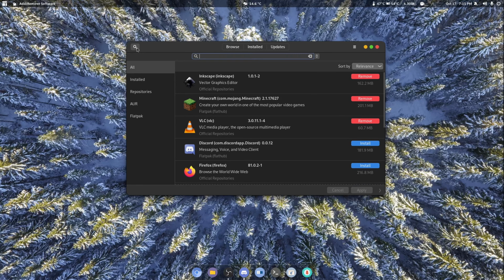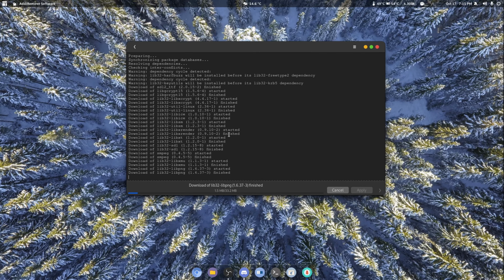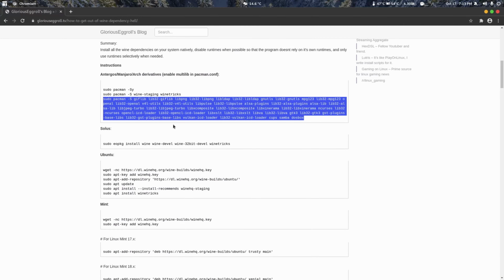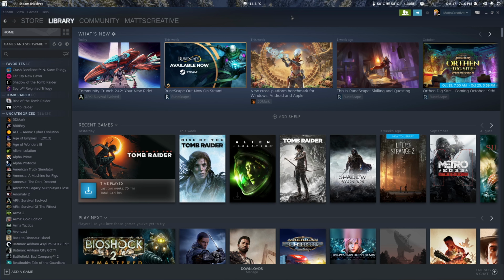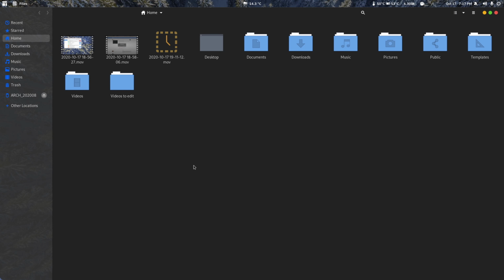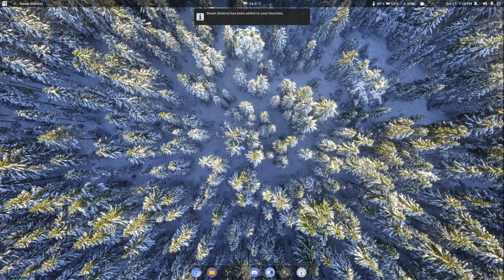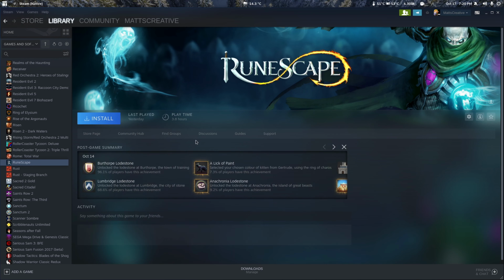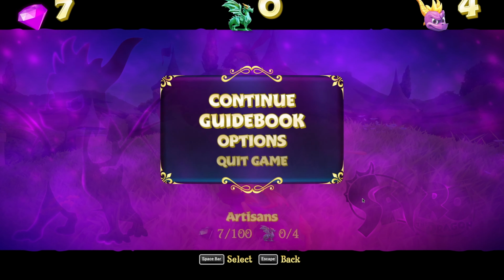Learning Arch Linux Part 3 Steam play and Custom Proton and wine hell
SPECS Below:
• OS: Fedora 40 Workstation
• OS: Nobara 40
• OS: CachyOS
• Gnome 46
• CPU: Ryzen 7 5900X (4.9GHz)
• Memory: 49 GiB DDR4 3600mhz
• Storage: 22TB
• GPU: RTX 4070

Want to be a dev Join us here •